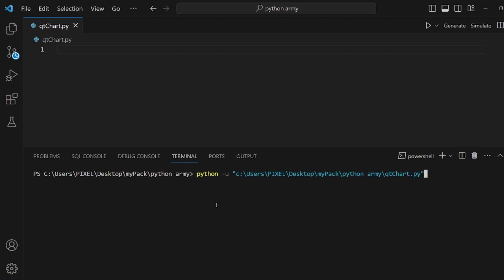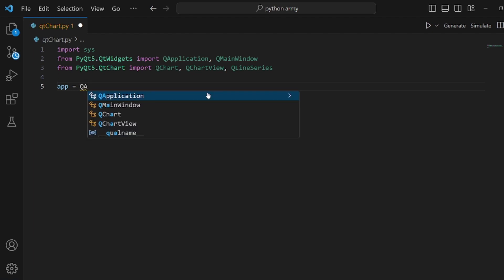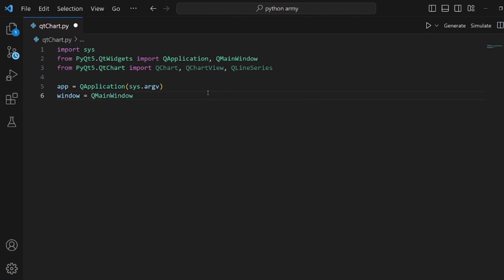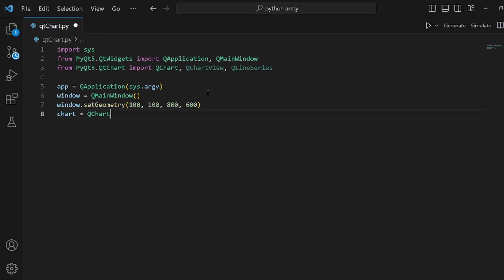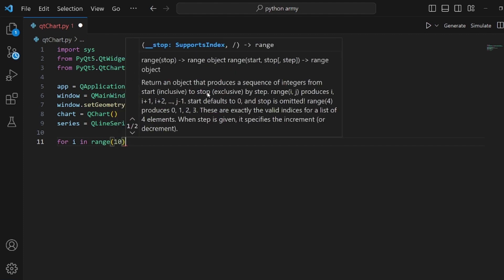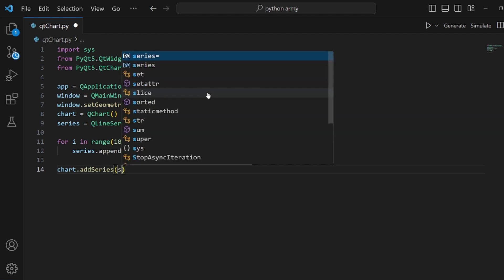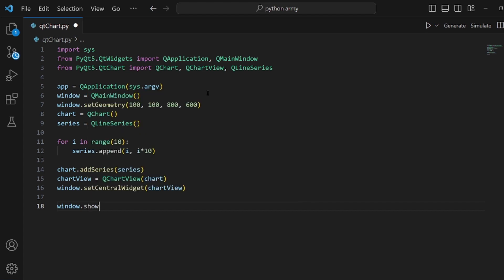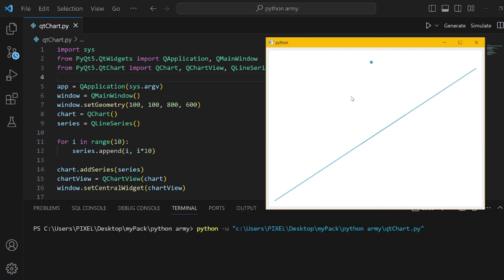How To Create QT Chart In Python Program (Full Tutorial)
This Python tutorial is about How To Create QT Chart In Python Program.

Explore the realm of data visualization in Python with our comprehensive guide, "Creating a Qt chart in a Python program tutorial." This tutorial empowers you to leverage the power of Qt for integrating interactive and informative charts into your Python applications.

Whether you're a Python programming novice or a seasoned developer, this Python program with Qt chart development guide will equip you with the skills and knowledge to add dynamic charts to your Python applications.

Our guide covers the entire process, from adding a chart to a Python application using Qt to fine-tuning the user experience. You'll learn how to craft engaging and informative visualizations using Qt's charting capabilities.

Follow our step-by-step guide to developing a Qt chart in Python and gain proficiency in leveraging Qt's chart library in your Python programs. We provide a practical Python Qt chart example and implementation to illustrate the concepts.

With the knowledge you gain from this tutorial, you'll be able to visualize your data and create Python programs with Qt charting. Discover how to tailor and customize charts using PyQt/PySide, and elevate your data visualization in Python programs.

Begin your journey into creating Qt charts in Python today, and unlock the potential of visualizing data in Python programs with engaging and informative Qt charts.